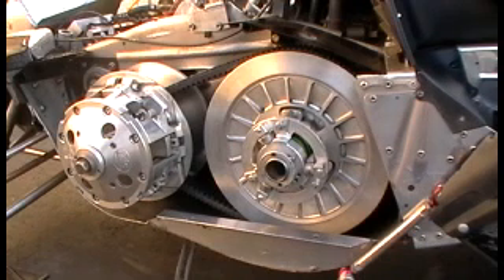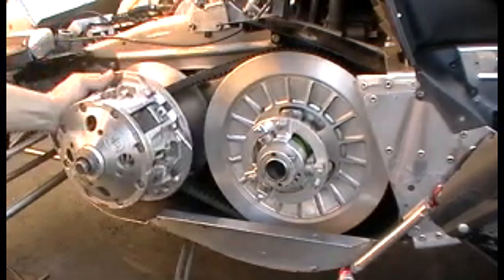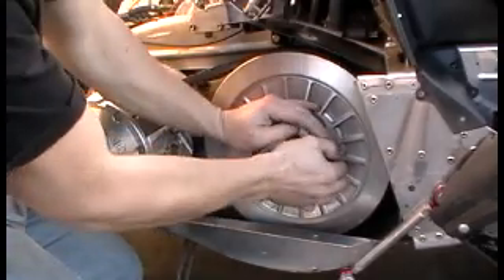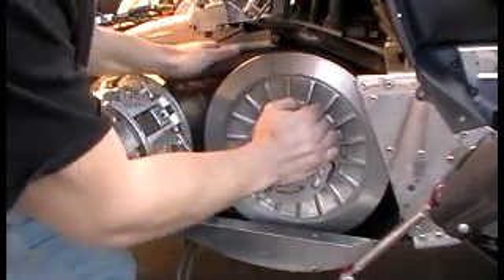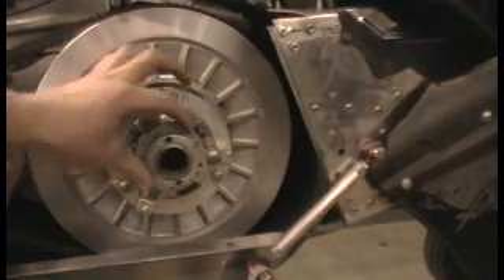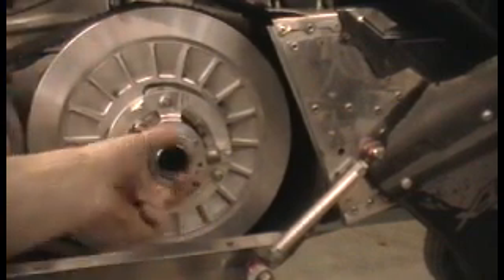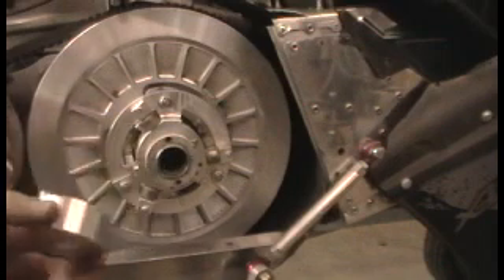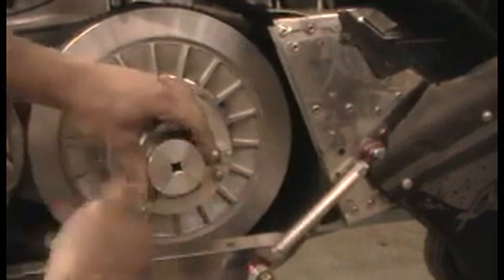proper belt deflection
Proper cvt belt deflection and how to adjust the belt deflection on the snowmobile STM tuner secondary clutches